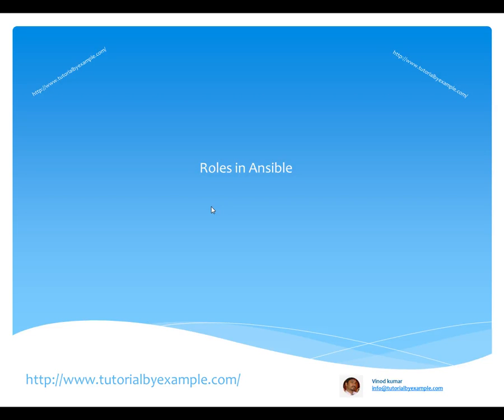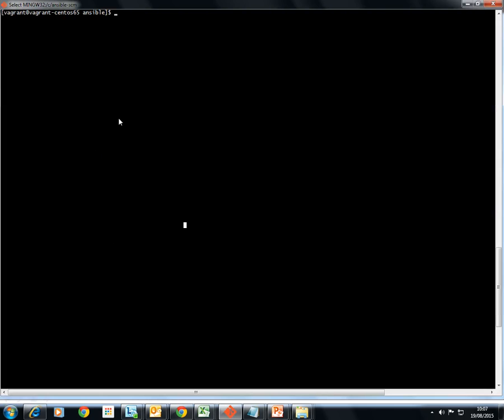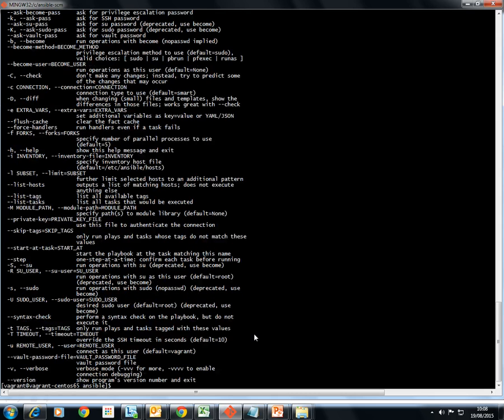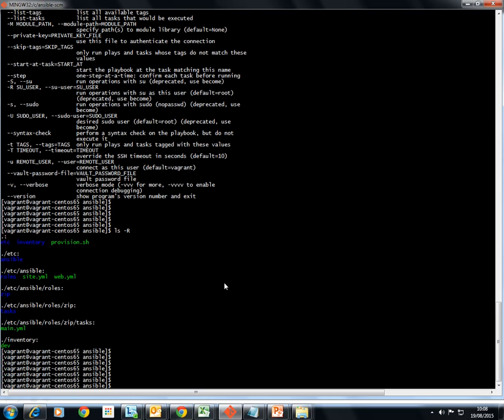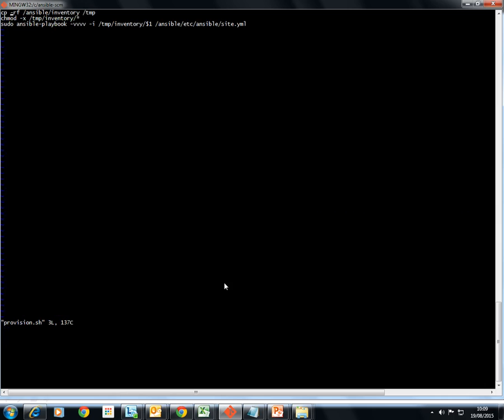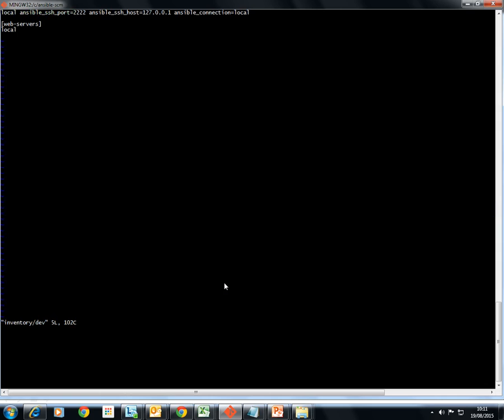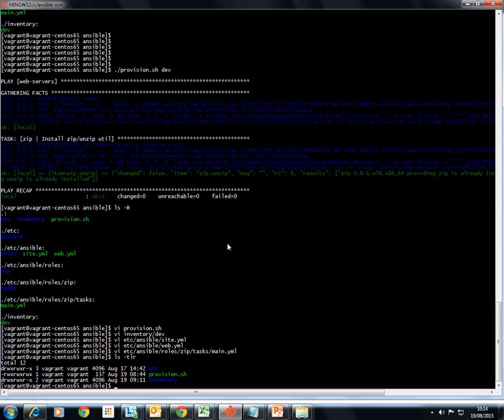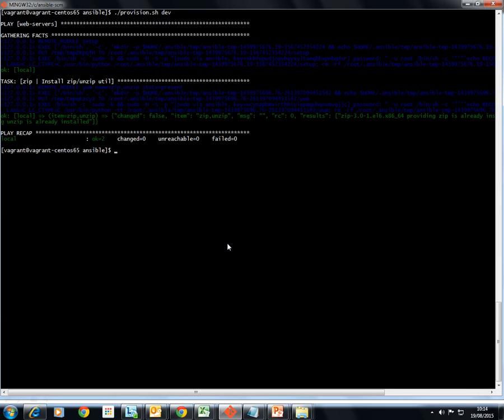Roles in Ansible DevOps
Ansible playbook are just like normal file with ".yml" extension. Playbook (.yml) file understand set of define syntax. YAML is easier for humans to read and write than other common data formats like XML or JSON.